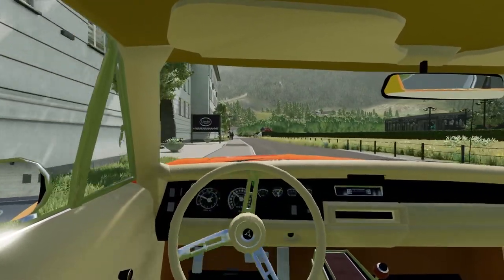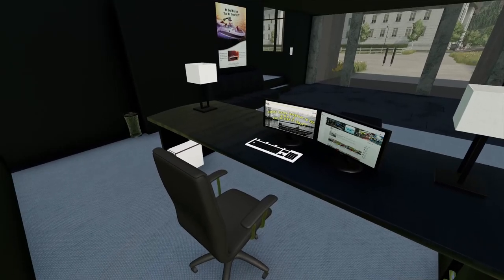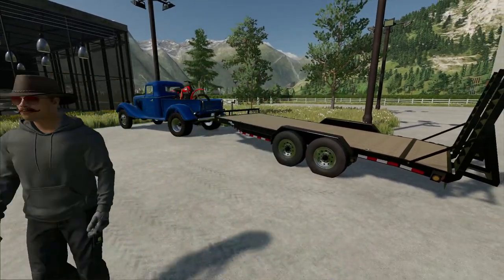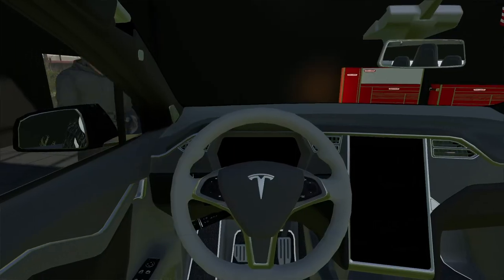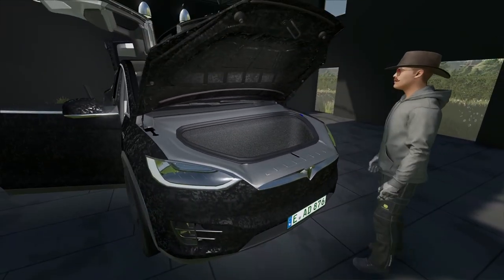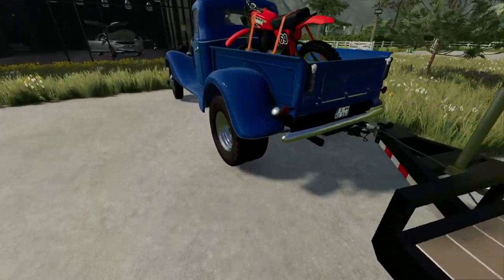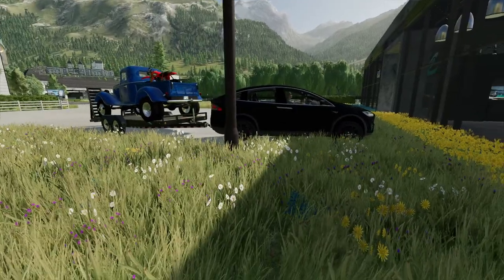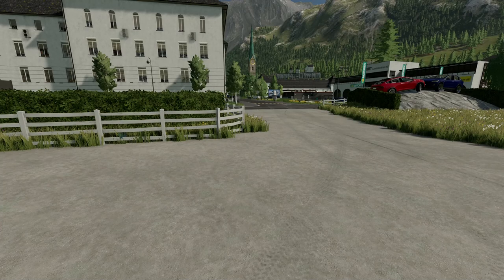I Opened a Tesla Dealership and I Got a customer! | Roleplay Farmingsimulator22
✤ Weekly uploads

✤ Can I Play With You?     No, I Don’t usually do multiplayer with viewers. Let me know if I should start doing that.

✤ Edited with Videopad Video editor Preimium

✤ Computer Specs: 1AMD Ryzen 5 5600H Processor, NVIDIA GeForce GTX 1650, 16GB DDR4 RAM , 256GB SSD Storage, Windows 11H, 82K20015US, Shadow Black and I added a external 2T Hard Drive.|  DIERYA DK61E 60% Mechanical Gaming Keyboard, RGB Backlit Wired PBT Keycap Waterproof Type-C Mini Compact 61 Keys Computer Keyboard with Full Keys Programmable (Gateron Optical Red Switch) keyboard